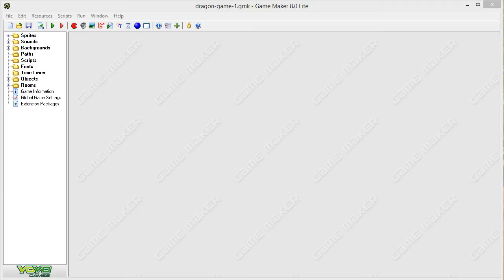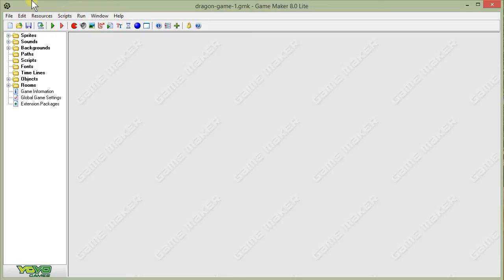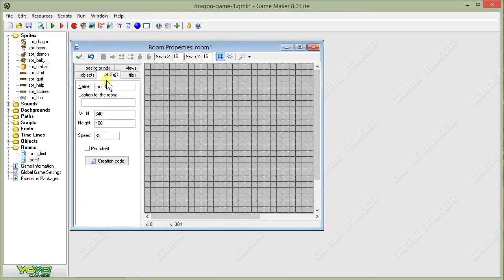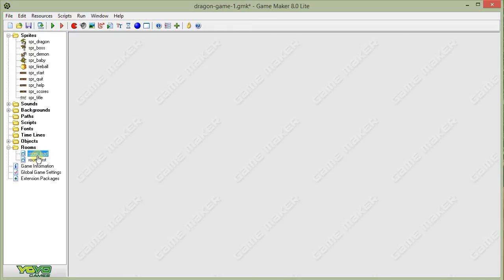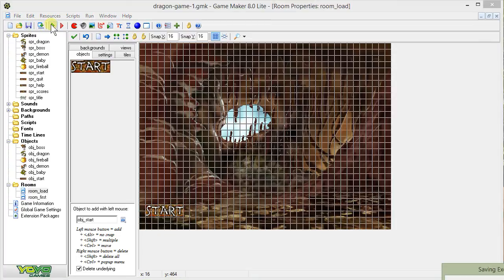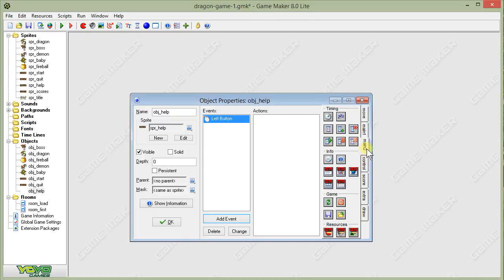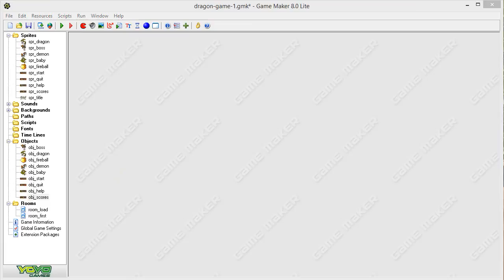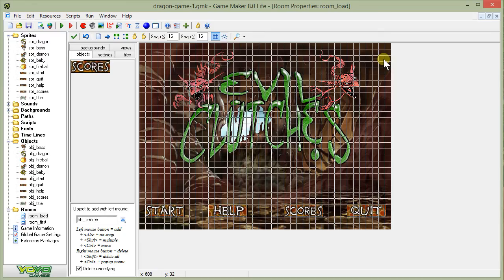CPI 111: Assignment 2: Dragon Game, Part 3